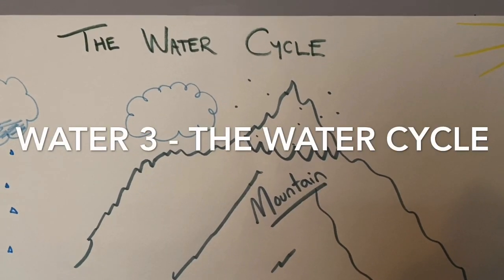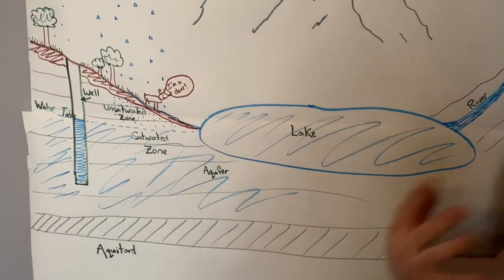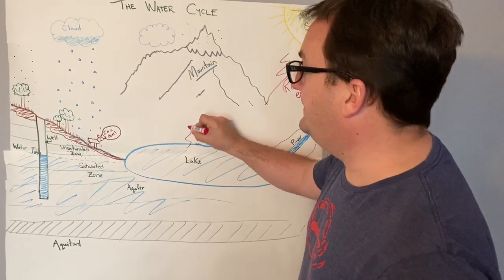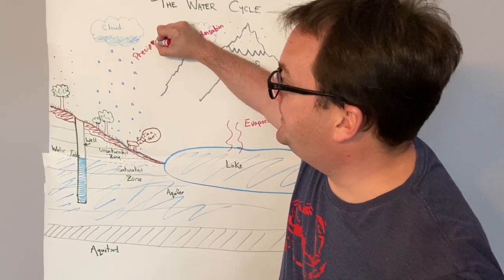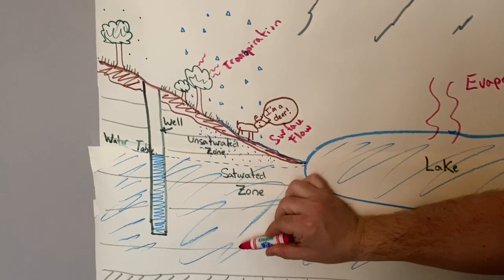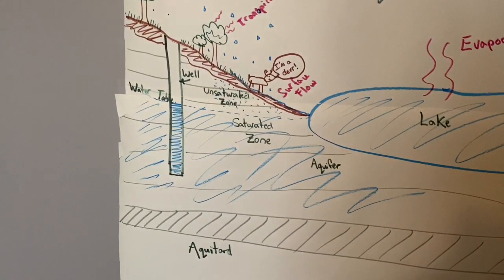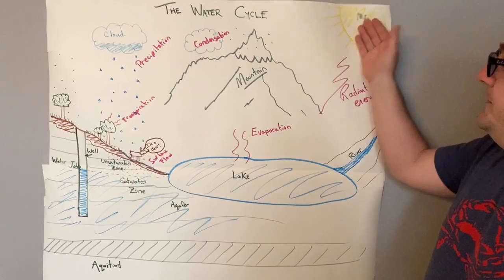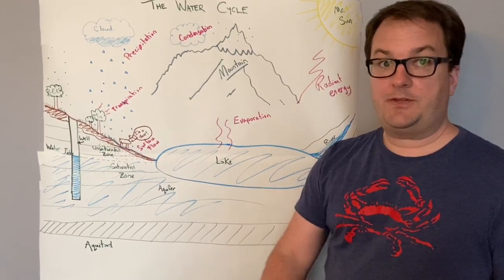Water 3 The Water Cycle